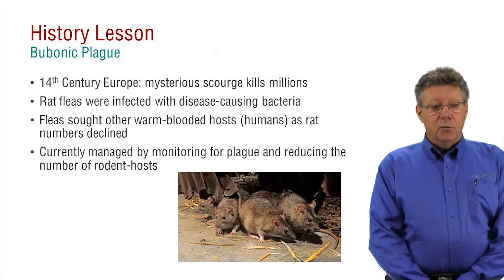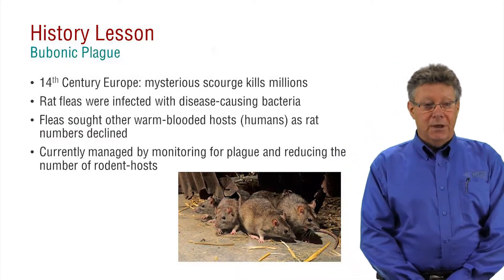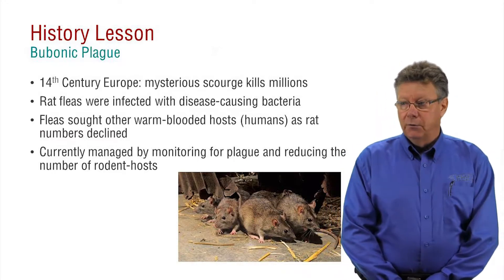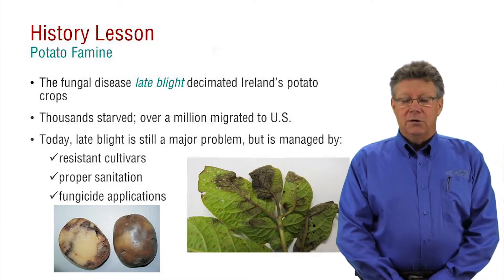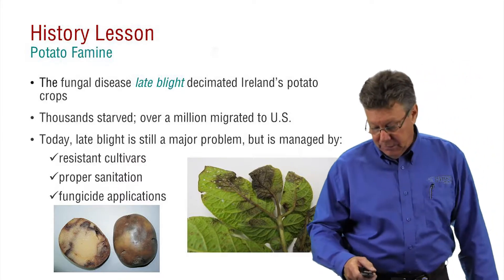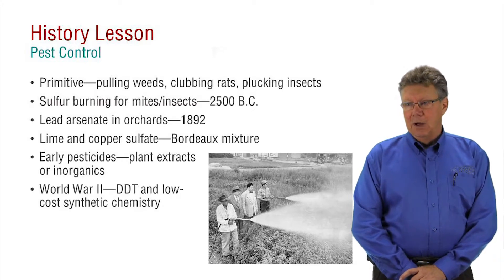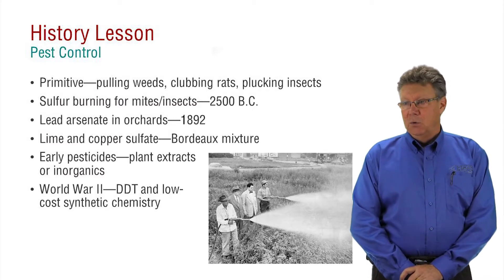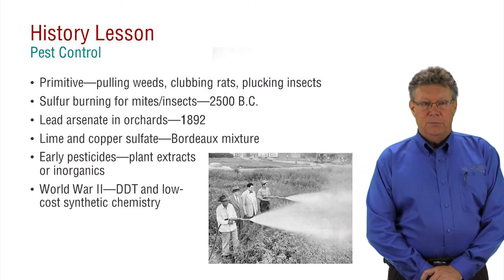Pesticide Applicator Core Exam Prep (The History)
This is a preview of Certified Training Institute's online pesticide applicator core exam prep.